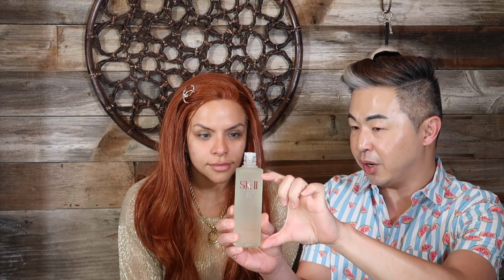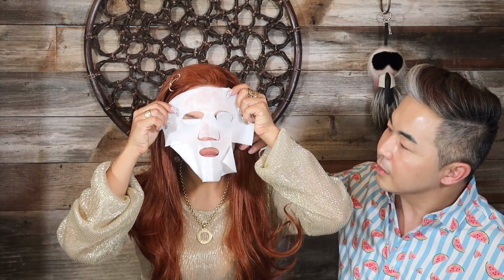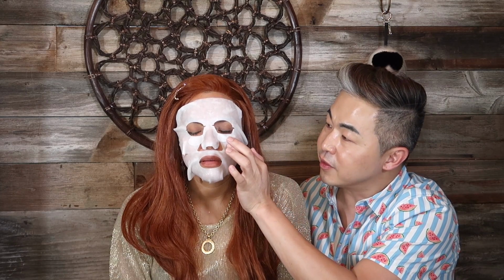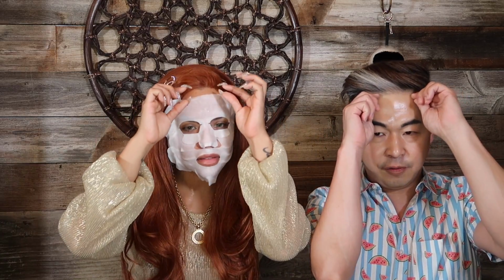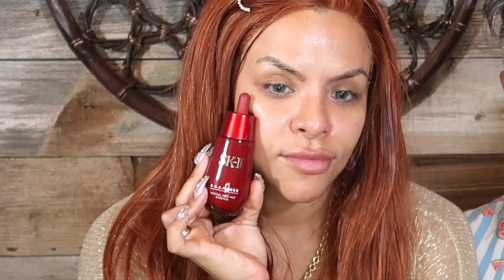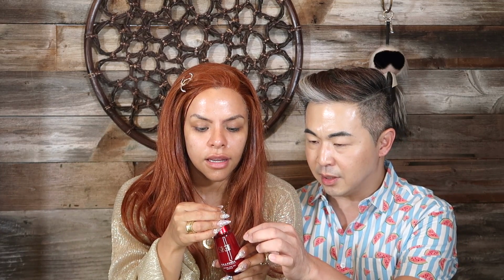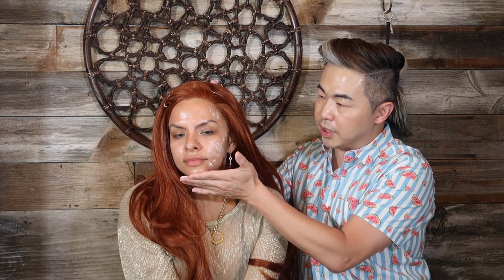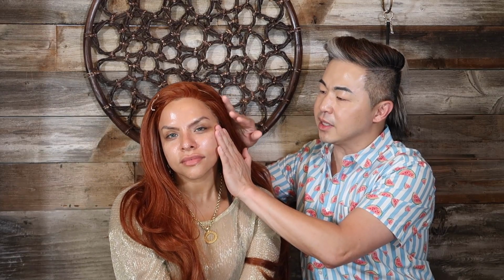Get Unready With Josetty & Steve Ft SK-II Skin Care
In this episode of Mr. Jan All In One, Steve has the amazing Josetty Hurtado in the house for a skin care make over! In addition to her stunning beauty, Josetty is a fabulous actress and dancer from Peru, known best for her role in the popular TV comedy sitcom "Mi Amor, el Wachimán". Josetty is a social media icon and a truly amazing person.

Note: You may notice that both Josetty and Steve were looking down occasionally during this video. They were simultaneously recording this video and a video that will appear on Josetty's social media. Please forgive this slight distraction.